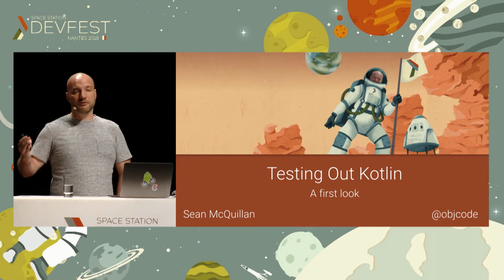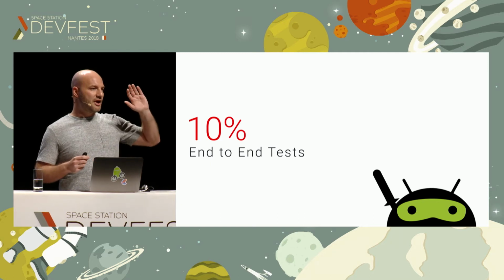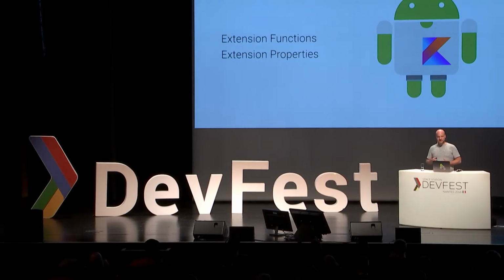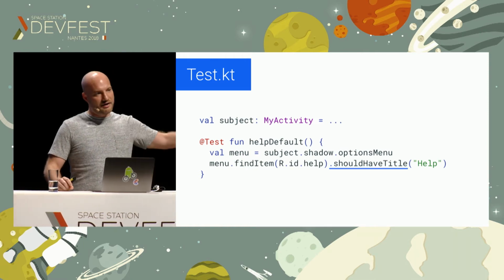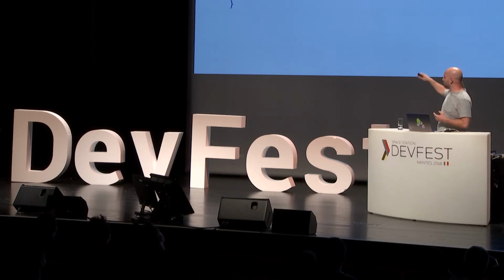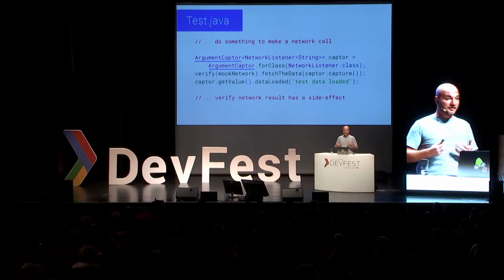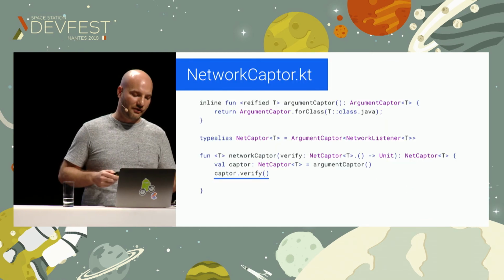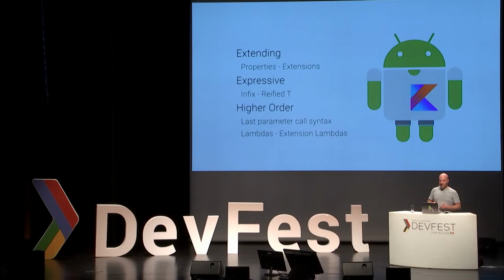[DevFest Nantes 2018] Testing Out Kotlin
Speaker : Sean Mcquillan

Learn how to use Kotlin through a deep dive into writing tests. Kotlin is a high-level language that is fully integrated with both the Java programming language and Android Studio. It is used for Android development in many popular apps. Testing is a great way to learn Kotlin, write readable tests, and introduce your development team to the power of Kotlin.